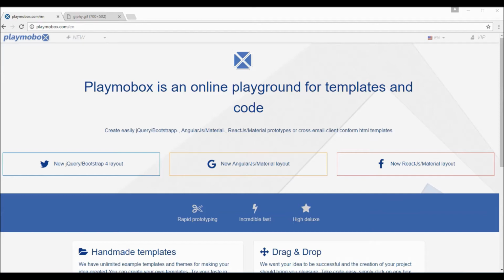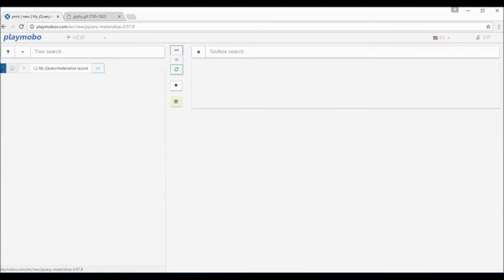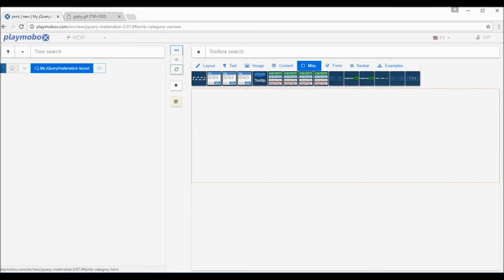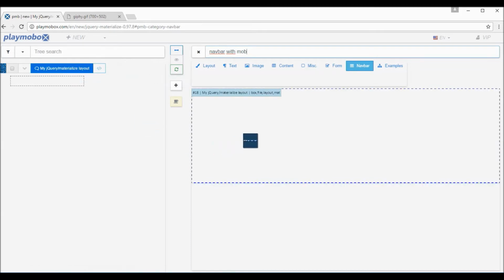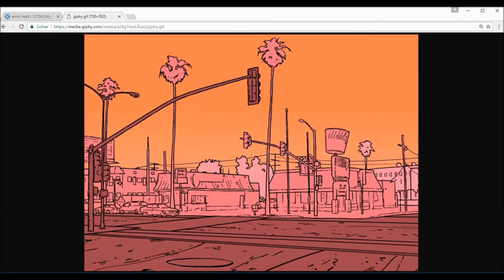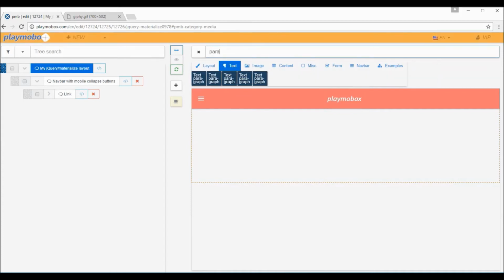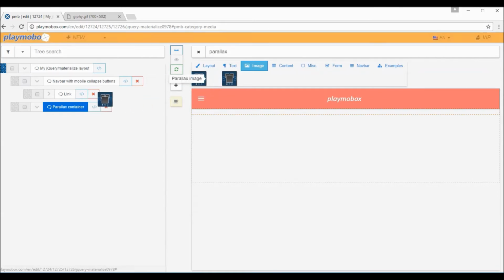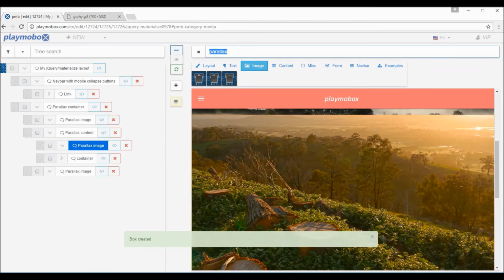Playmobox demo video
Materialize parallax example one (01)